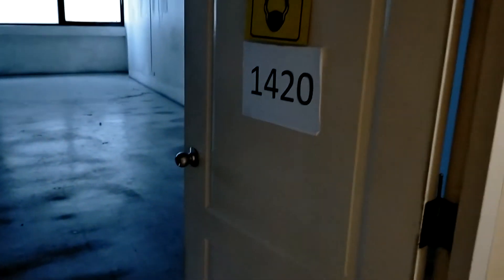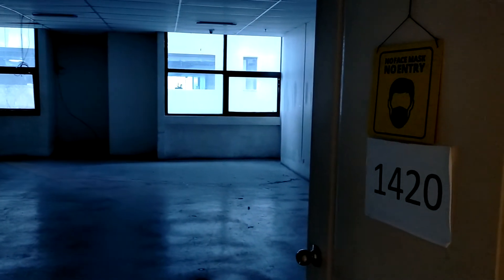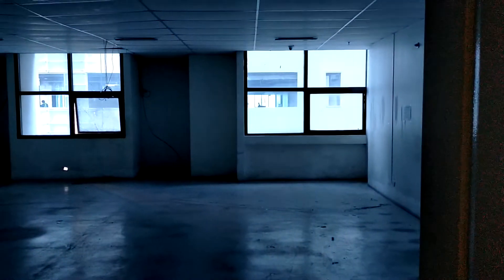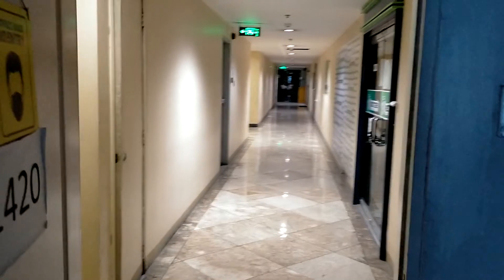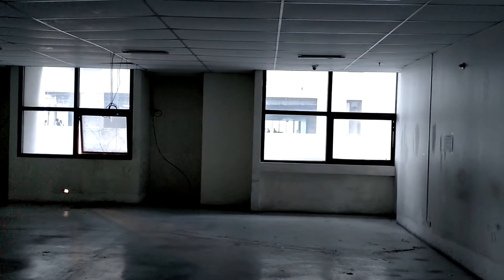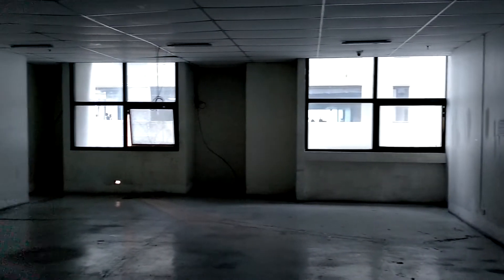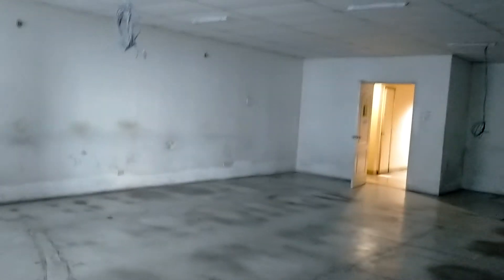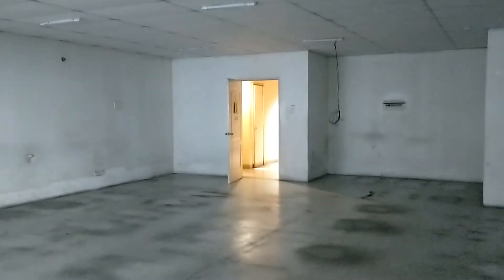92sqm Office space for lease at Empire Tower Ortigas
Location: 14 floor of AIC Burgundy Empire Tower in Ortigas CBD. Right across of Robinsons Galleria .
walking distance to Edsa, MRT, SM Mega Mall.
Ready for occupancy
For site viewing, pls call:
Arnold Abarquez